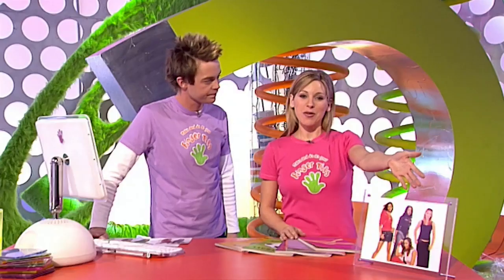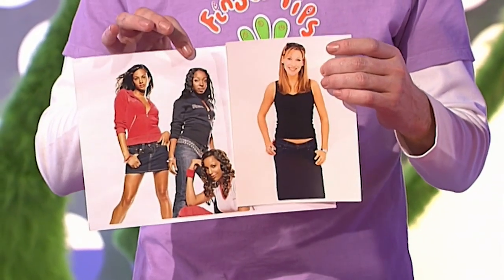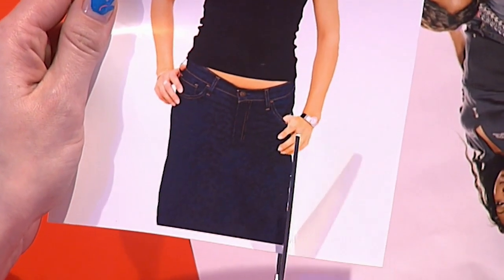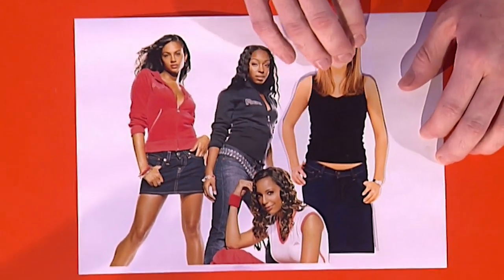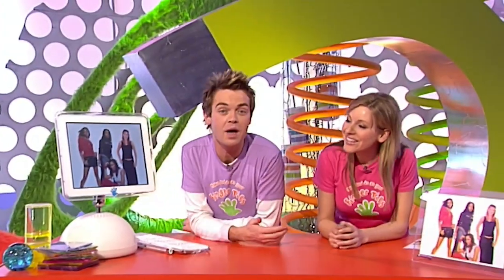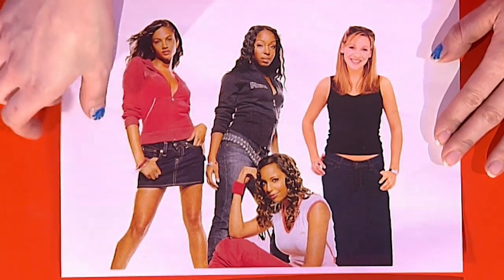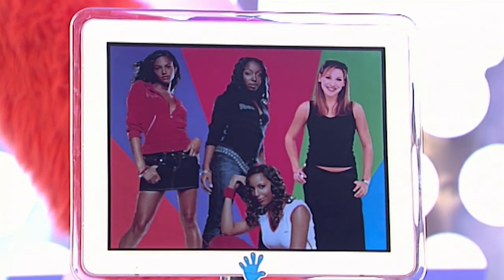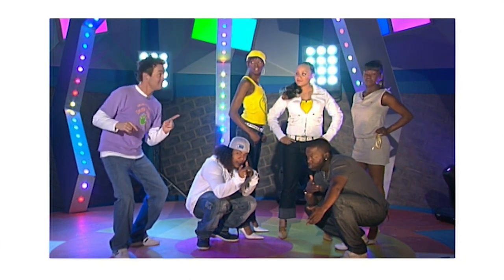🌈FINGER TIPS: Celebrity for a Day ! 😮 On ZeeKay Junior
Always wanted to meet your favourite celebrity? With this brief fingertip you will be able to impress friends and family! No Photoshop needed!